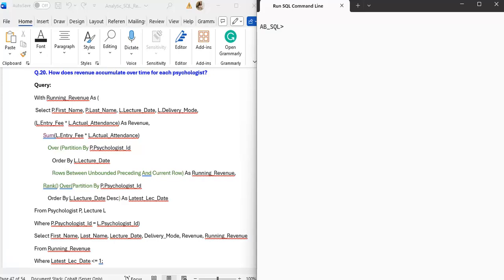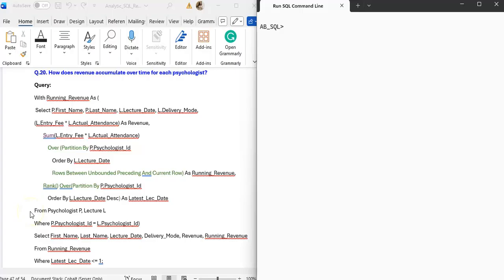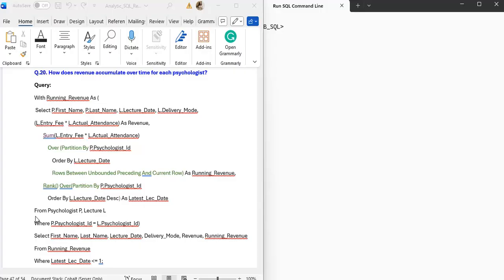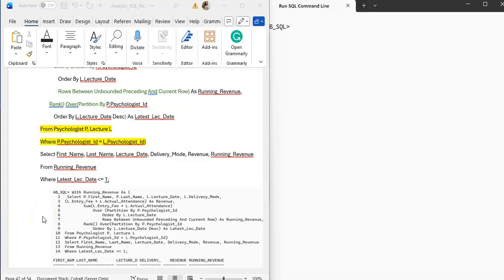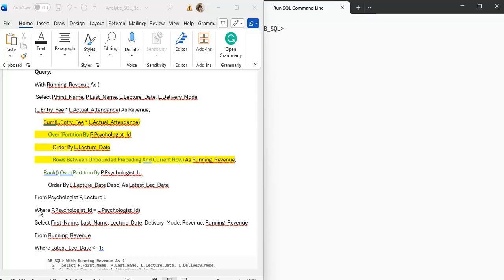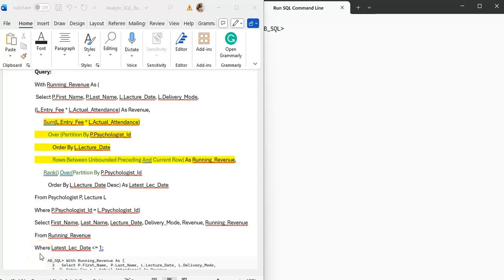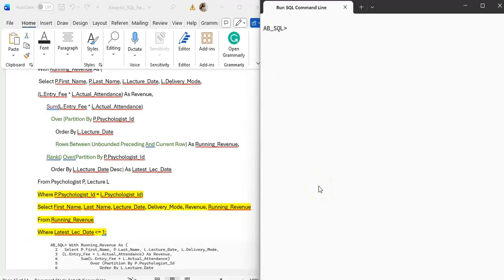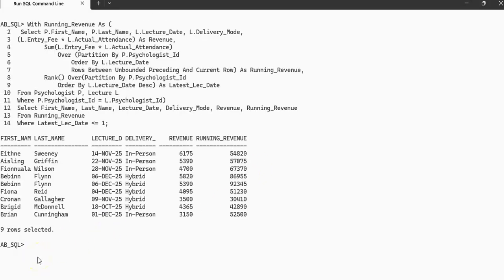Video1 Psychologist Public Lecture ABasu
This video is a walk-through of an analytical query written in Oracle SQL, using analytical functions. Business problem was to design and implement a Psychologist-Public-Lecture database system and perform analytical queries. This query explains which psychologists contributed to the highest running revenue.